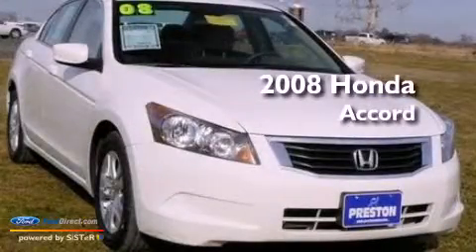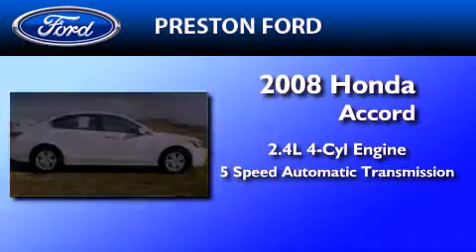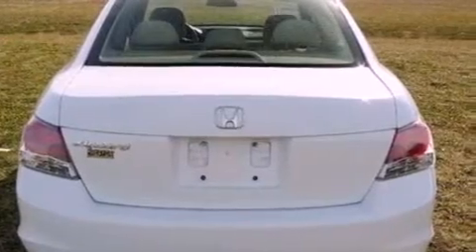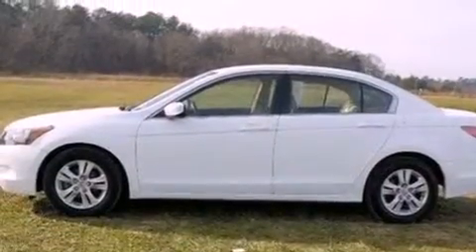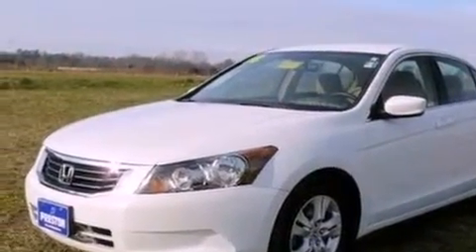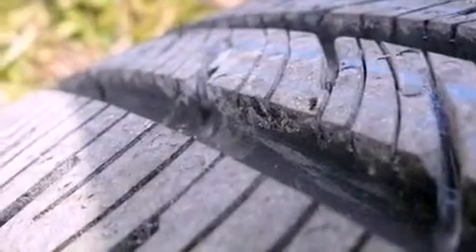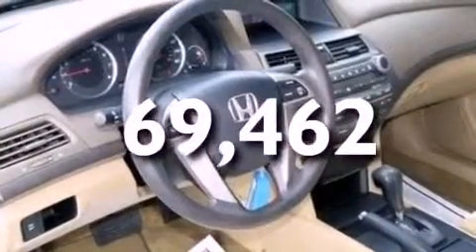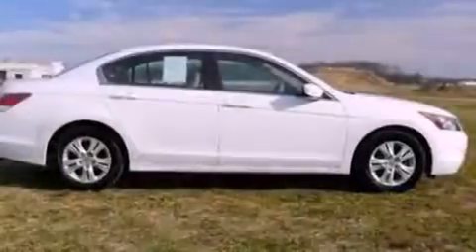2008 HONDA ACCORD Easton MD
Year : 2008

 Make : HONDA

 Model : ACCORD

 Engine : 2.4L I4 16V MPFI DOHC

 Trans . : 5-SPEED AUTOMATIC

 Exterior : WHITE

 Miles : 69,462

 Preston Autoplex

 4313 Preston Road

  , MD 21643

 Pre-Owned 2008 HONDA ACCORD  MD